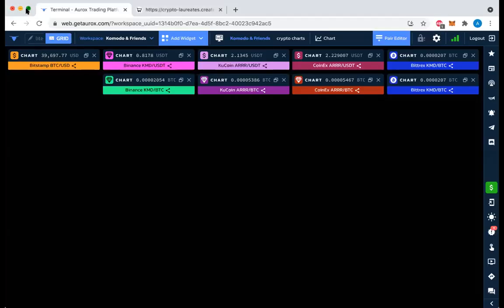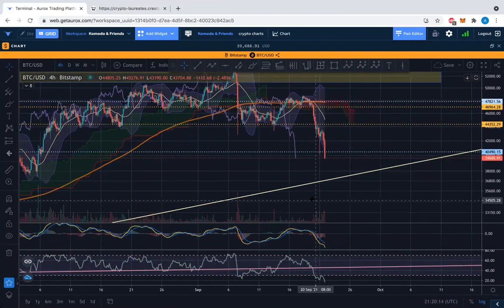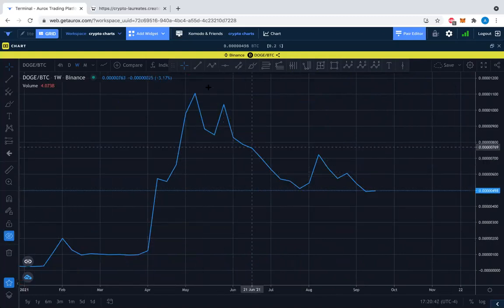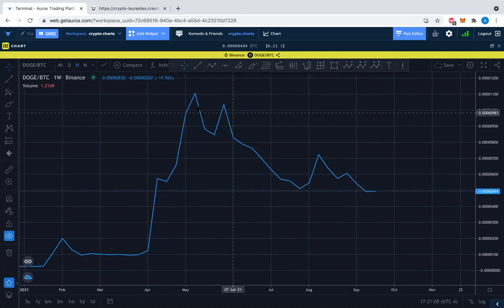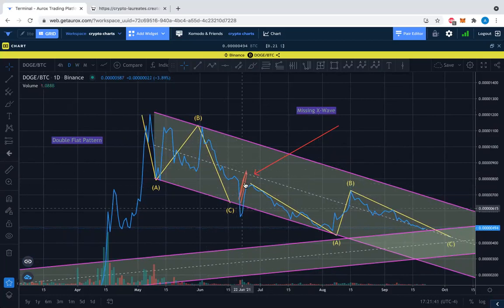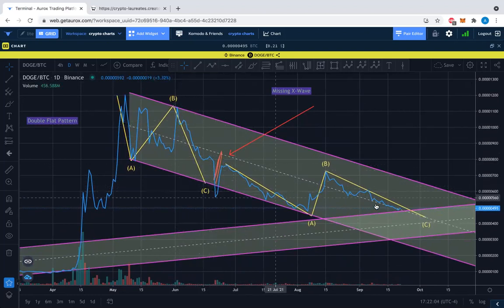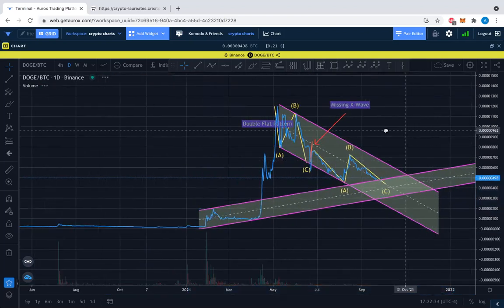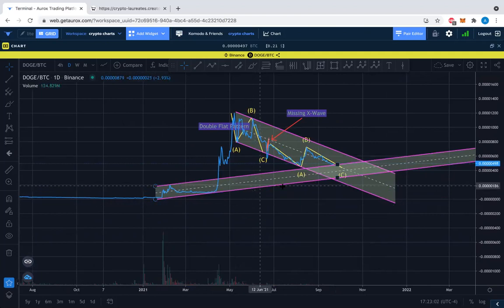DOGE:BTC & TRAC:BTC - missing x wave ; what is this trac correction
Revisiting this missing x wave on DOGE & looking at the daily chart for Origin Trail to assess the impulse/correction waves